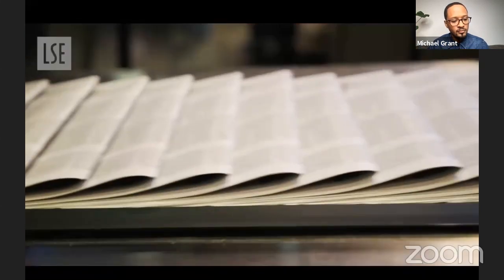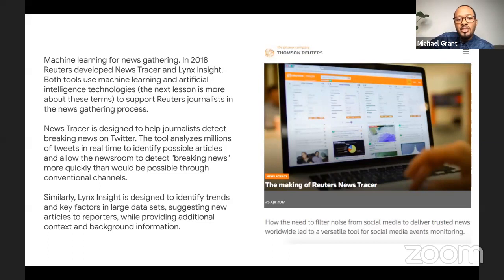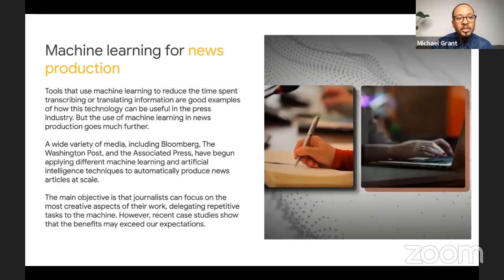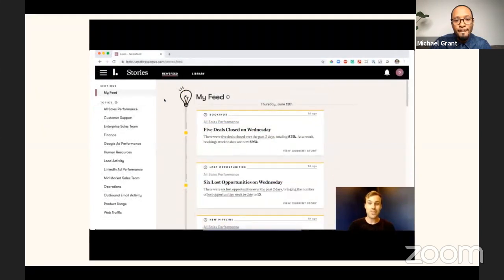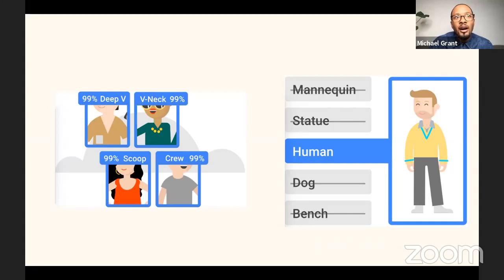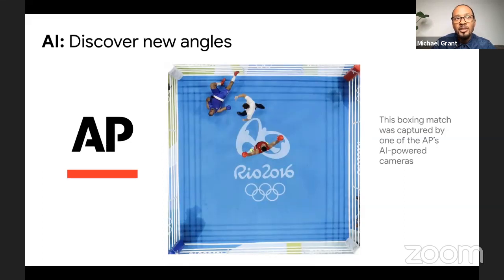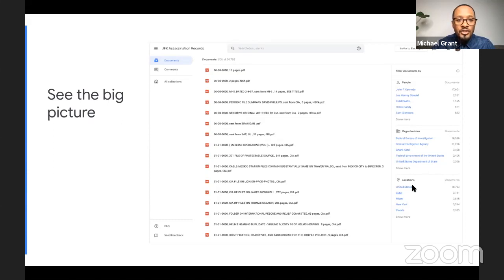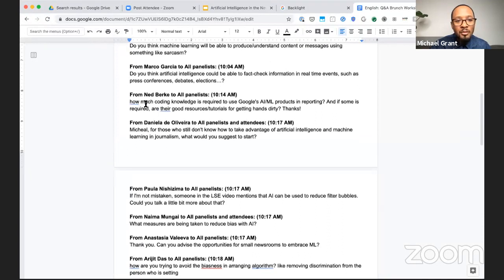ISOJ 2020 Workshop: Artificial intelligence and machine learning in the newsroom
Brunch Workshop: Artificial Intelligence and Machine Learning in the Newsroom

- Michael Grant, Teacher Fellow, Google News Initiative